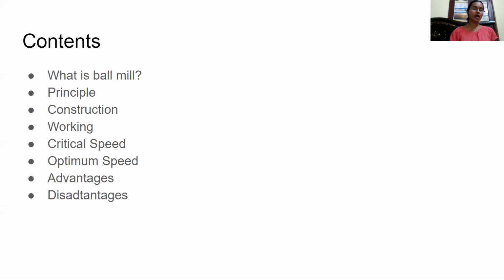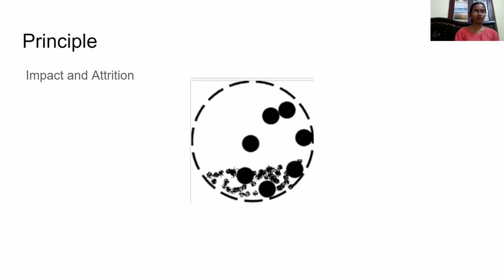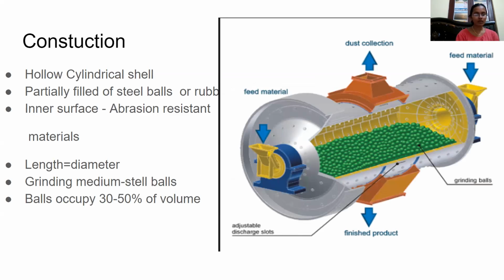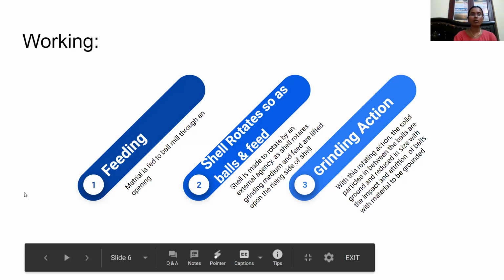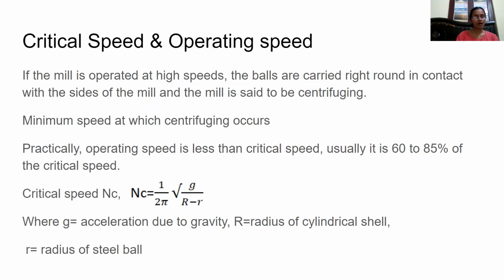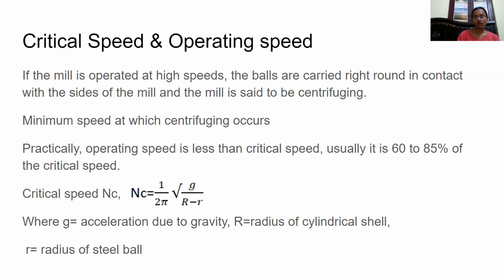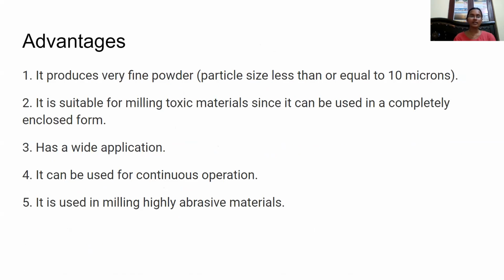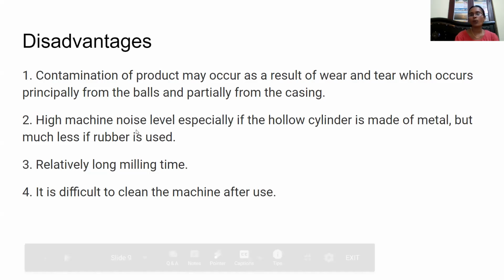Ball Mill -Mechanical Unit Operations ||Triveni Gangadari